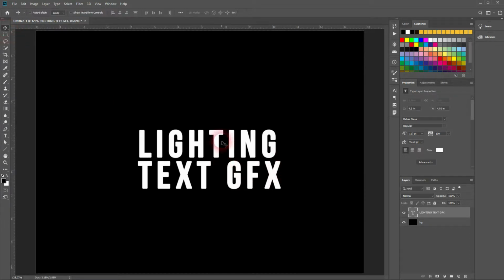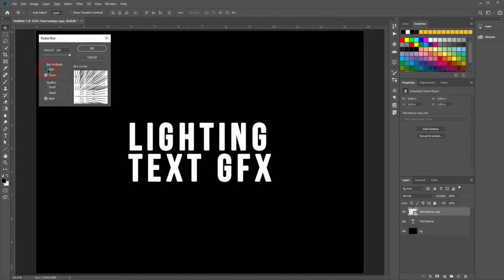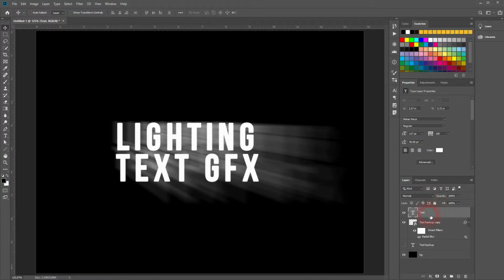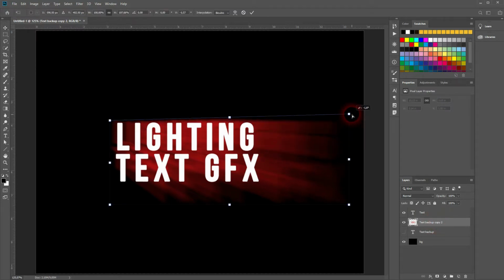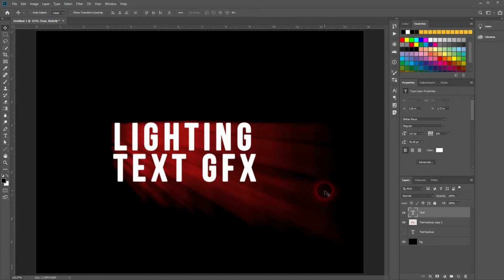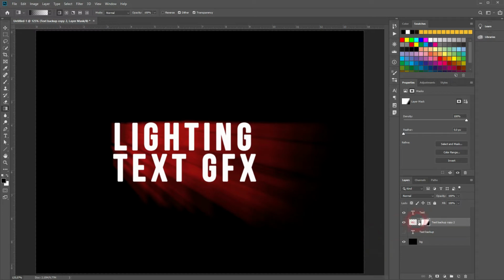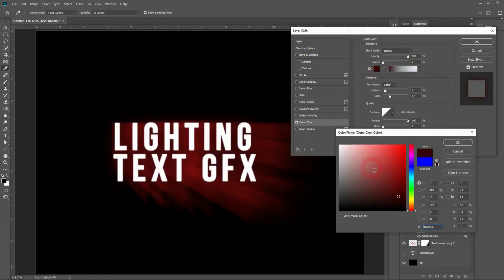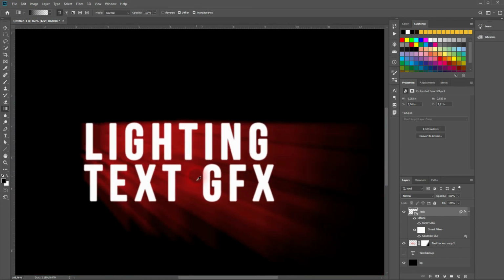3D Text light effect in Photoshop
In this tutorial I'll show you how to create a 3D text light effect in Adobe Photoshop.